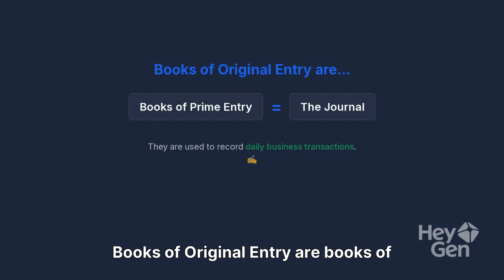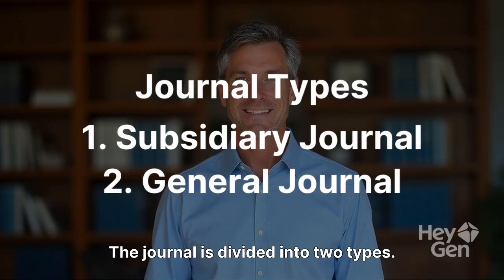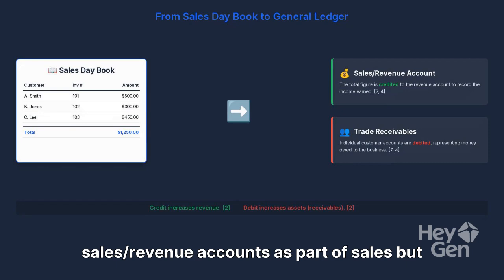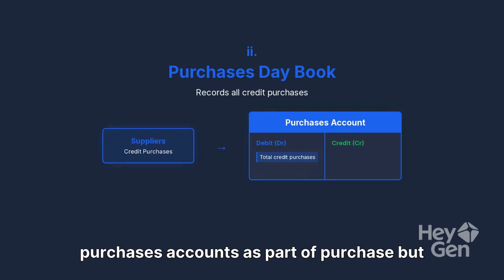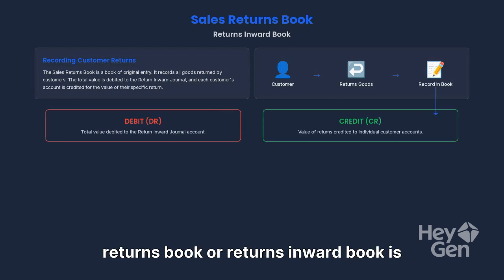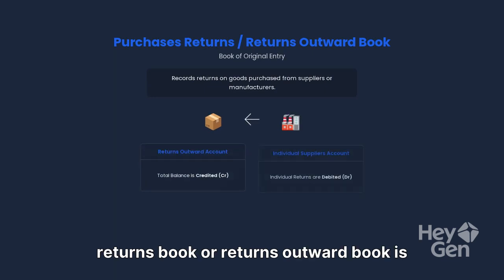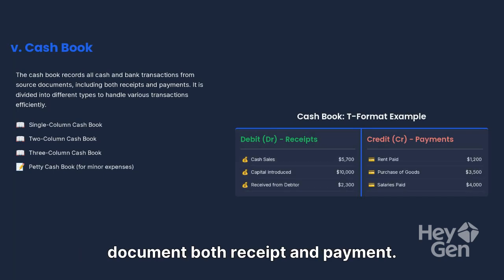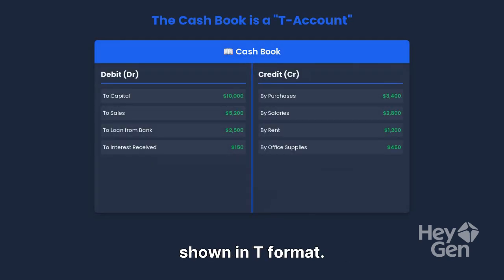Books of Original Entry/Journal